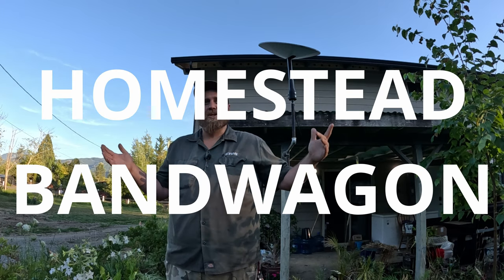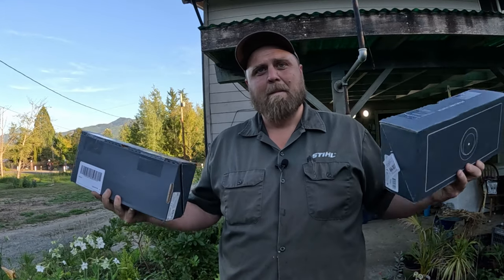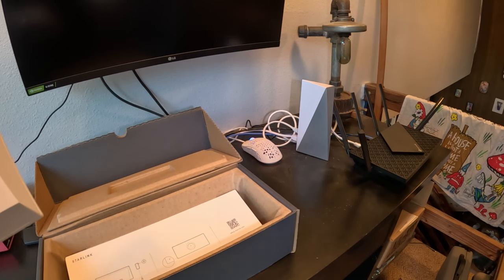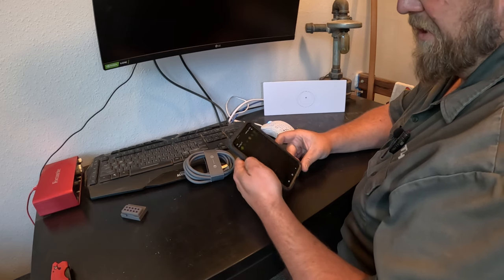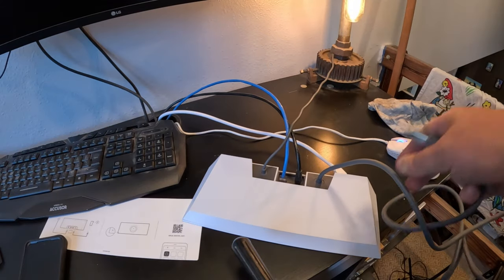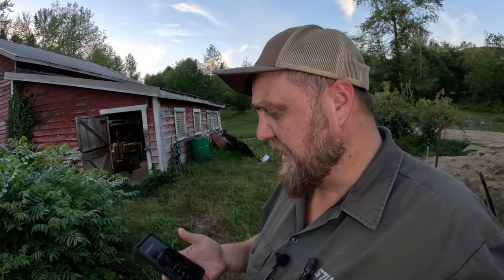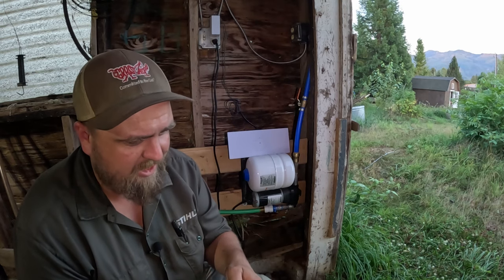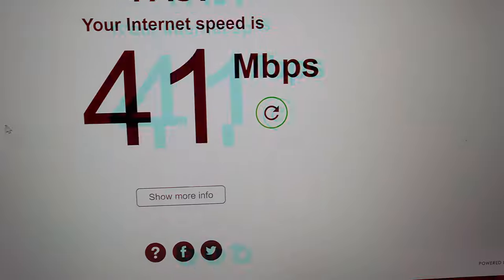Starlink Gen 3 WiFi Router and Mesh Network Test - How far can it reach?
We were some of the OG beta testers for Starlink, and it's been a great thing for us.  Recently, Starlink sent an invite for us to try out their new "Gen 3" wifi router.  ANYTHING would be an improvement over their original router, so we're gonna give it a try.

One of the benefits of the new router is the introduction of an additional ethernet port on the unit, WiFi6 and a seamless mesh system, allowing multiple routers to be "meshed" together, increasing coverage and continuity of your wifi system.

Here we go, folks - TO THE MOOOOON with Elon Musk!

Here's a list of tools and stuff we use around the homestead: